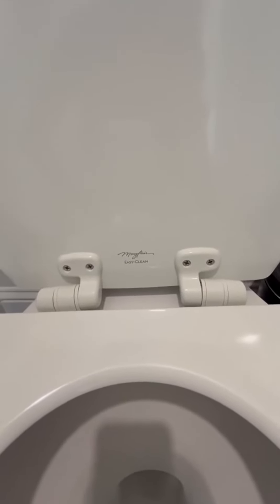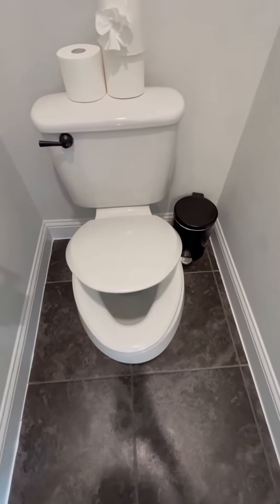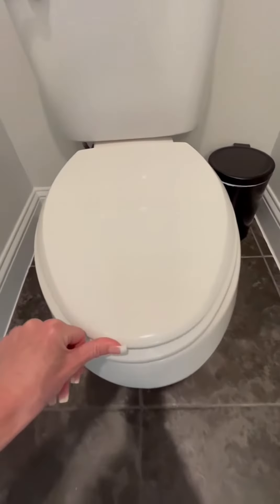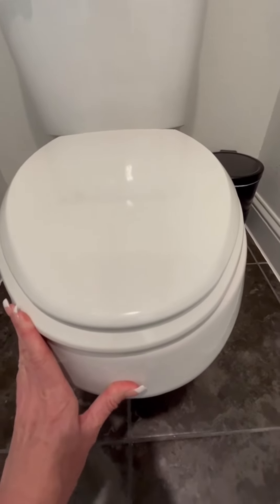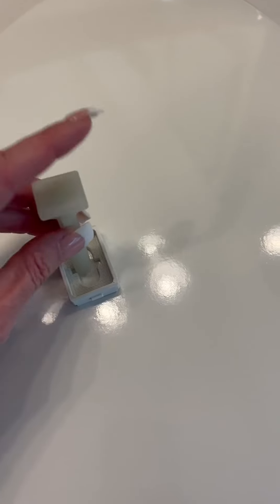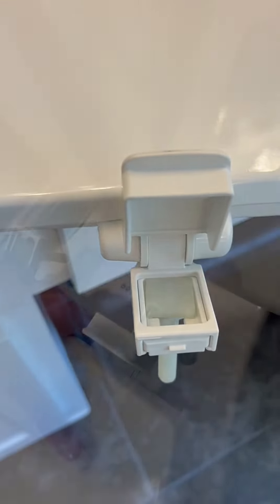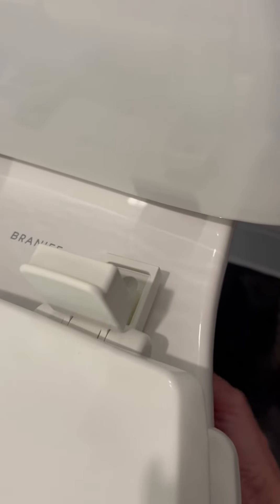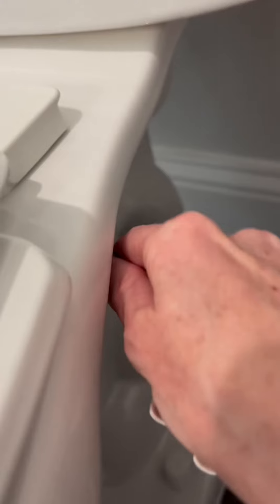Demonstration & Honest Review Mayfair Soft Close Toilet Seat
✅ Amazon USA